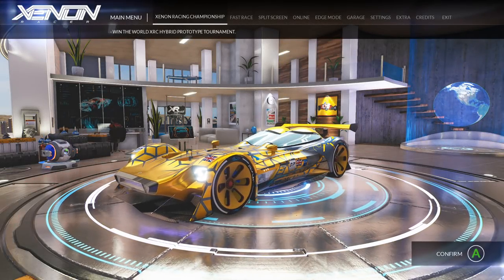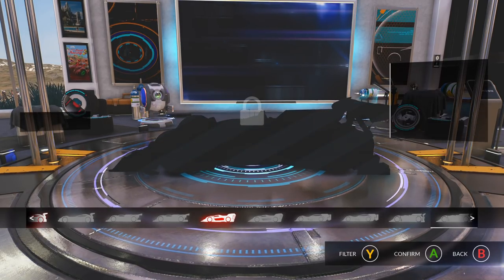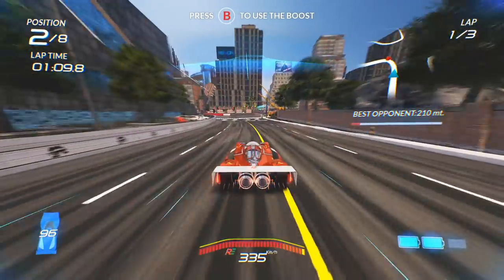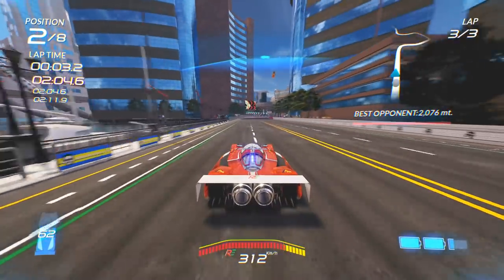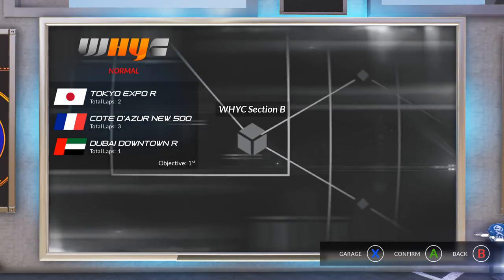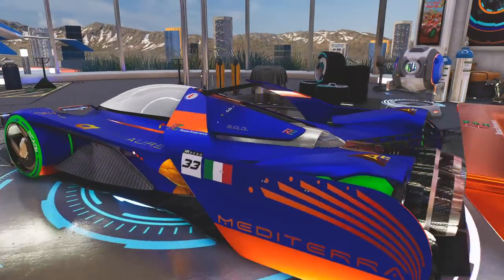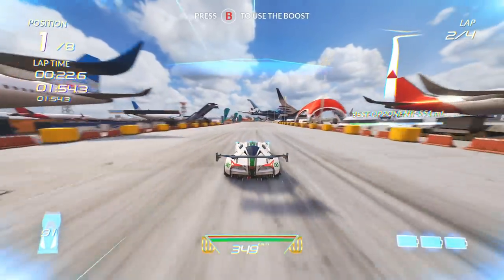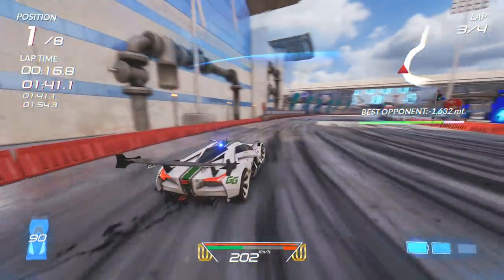Xenon Racer - Colourful Race Cars!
So i may have been let lose with some painting options, which means some incredible cars as i take a look at Xenon Racer.